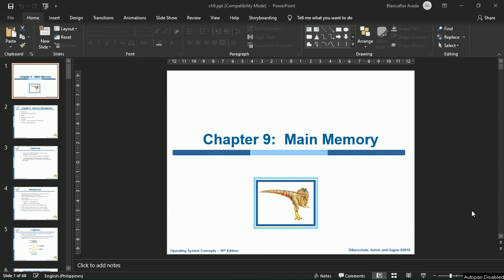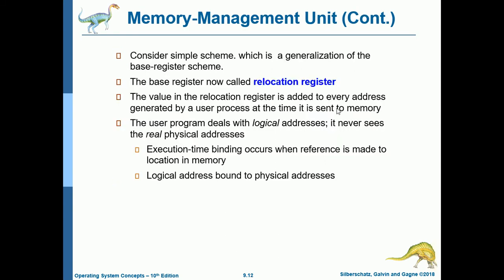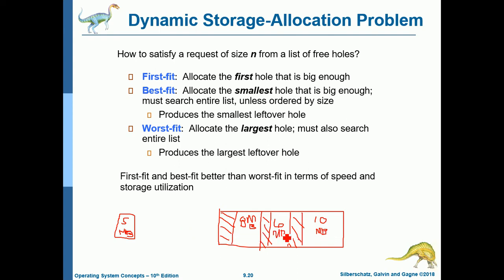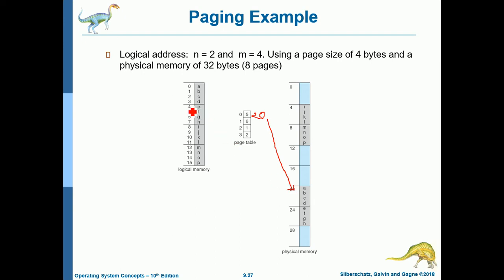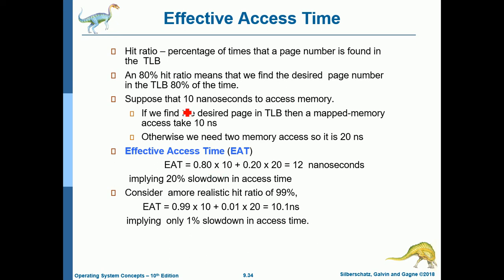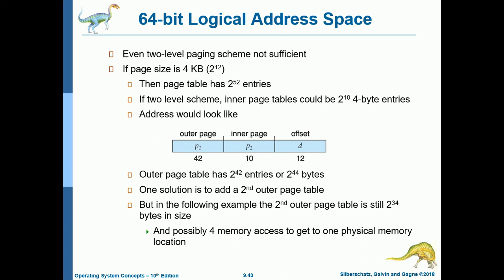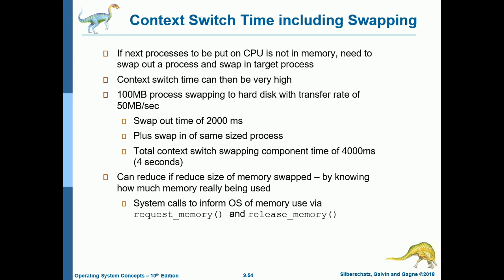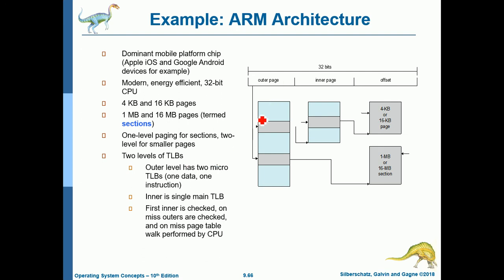[OPERATING SYSTEMS] 9 - Main Memory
Ninth of the Operating Systems Lecture Series